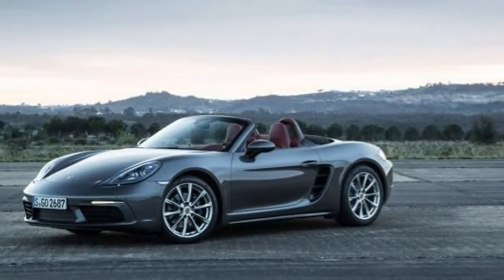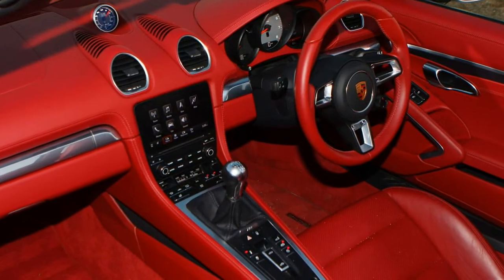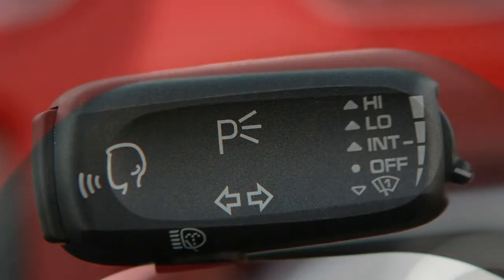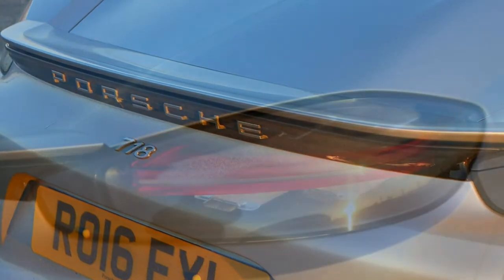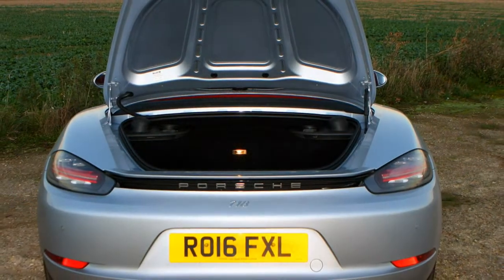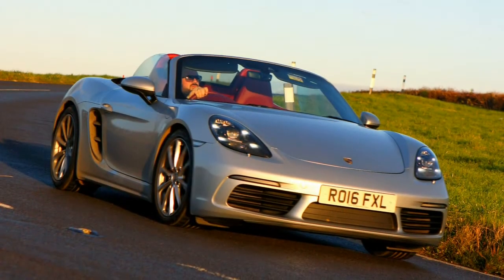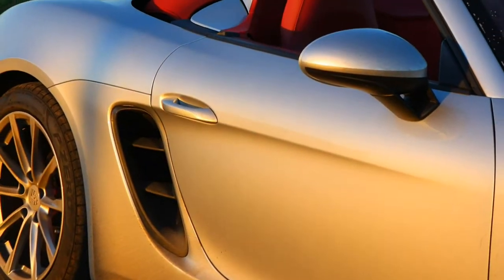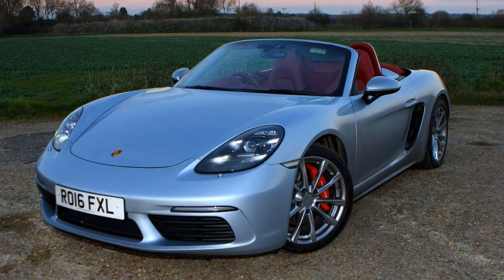Porsche 718 Boxster 2017 Car Review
The Porsche 718 Boxster/Boxster S premiered in 2016, with first model availability scheduled for June 2016.

 The 718 features two new horizontally-opposed flat-4 turbocharged engines at 2.0L and a couple.5L displacement with a lot more torque and horsepower, higher rpm limit, and minimize fuel consumption. The S model turbocharger utilizes Variable Turbine Geometry (VTG) technology.